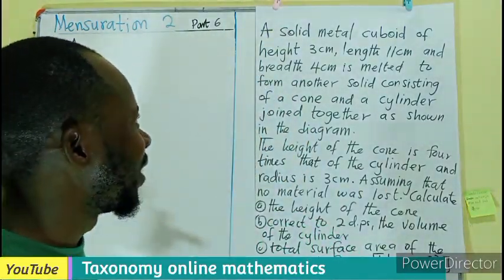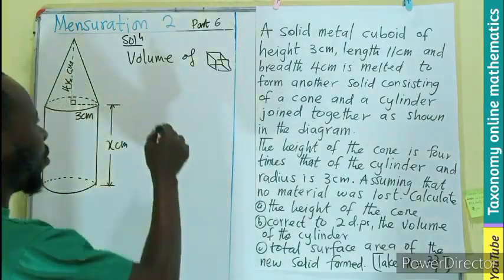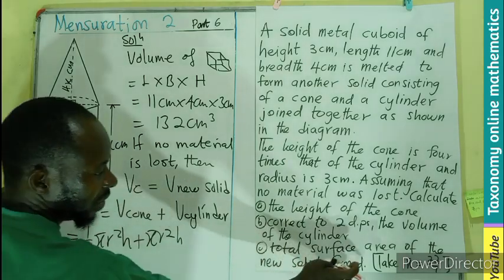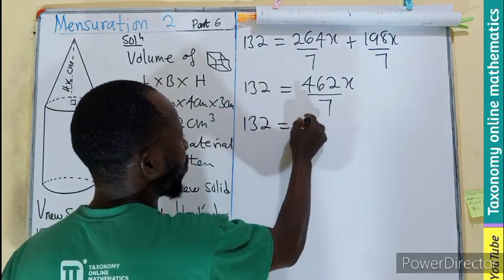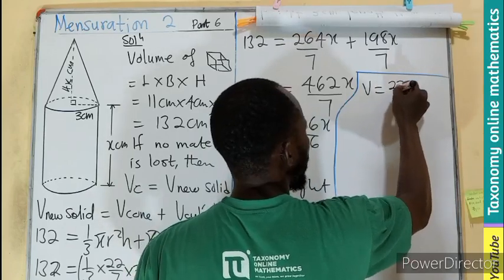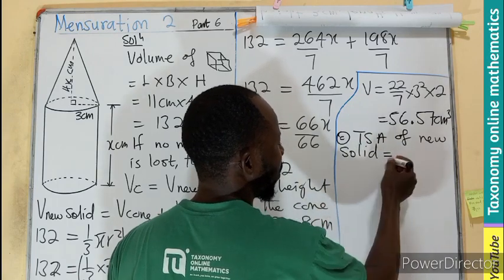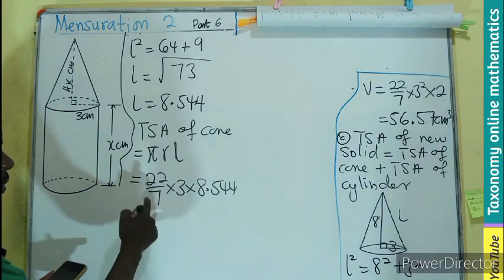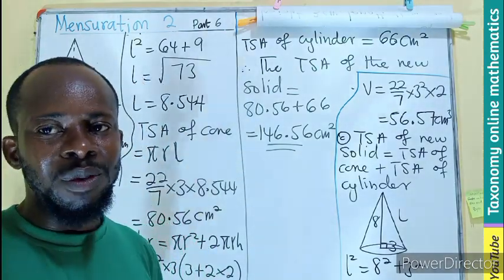Calculating Volume and Surface Area of Combined Shape: Cuboid Melted into Cone and Cylinder Tutorial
How to find the volume and surface area of a combined shapes